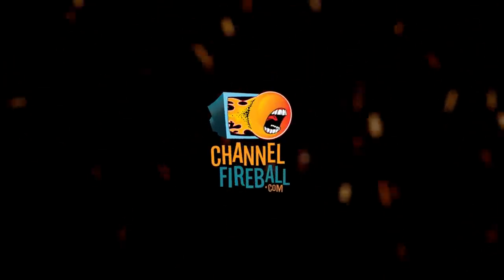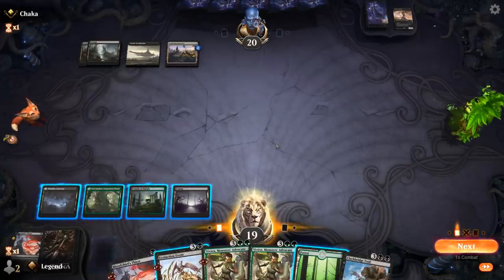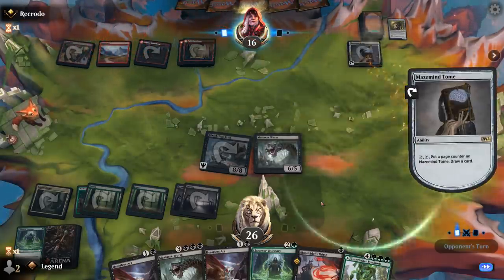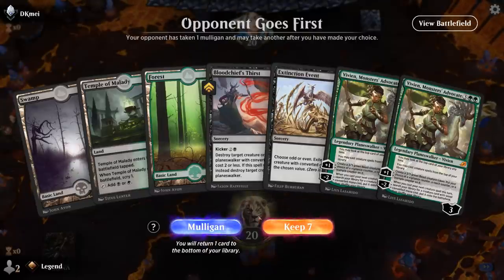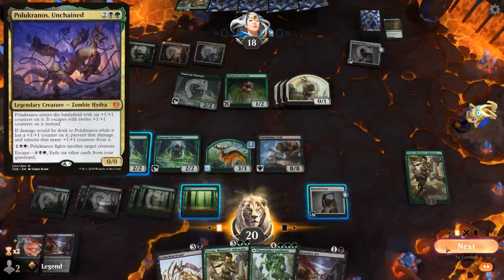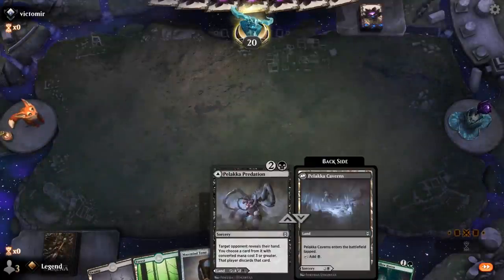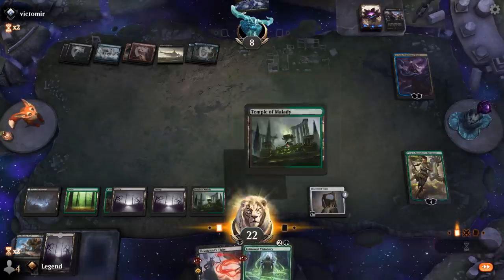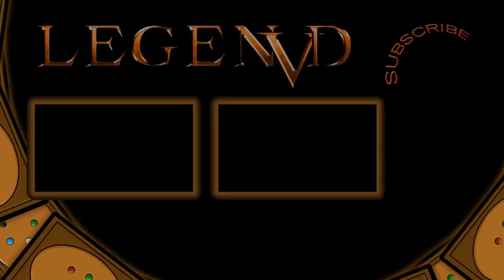MTG Arena - Standard - Troll Toll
Magic: The Gathering Arena deck tech & gameplay with a Black/Green deck, featuring Clackbridge Troll, Massacre Wurm and Vivien in Standard.

00:00 - Deck Tech
04:28 - Match 1
09:42 - Match 2
19:05 - Match 3
29:42 - Match 4